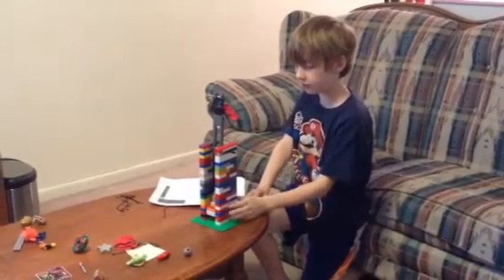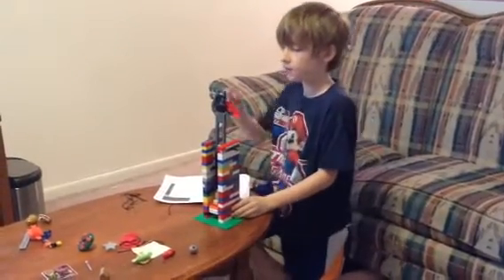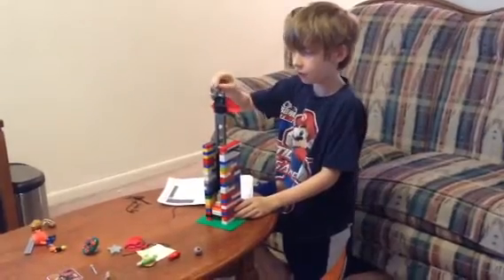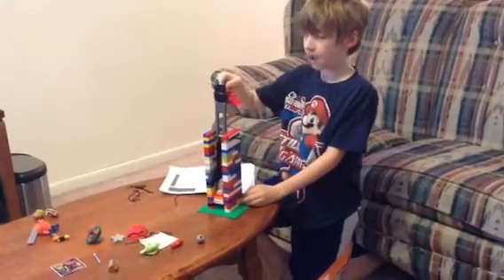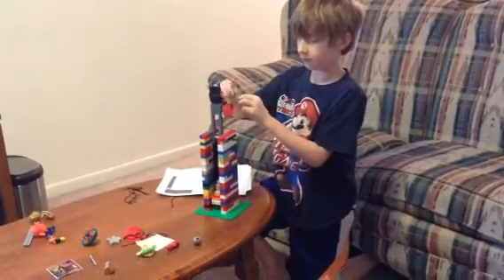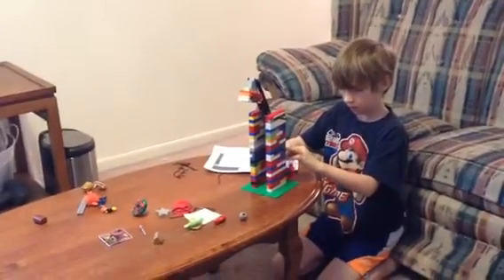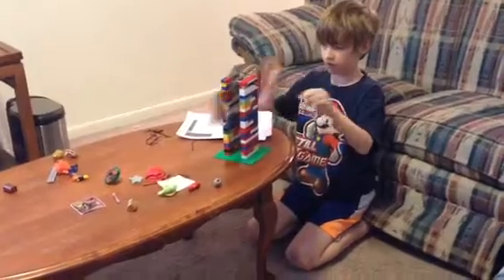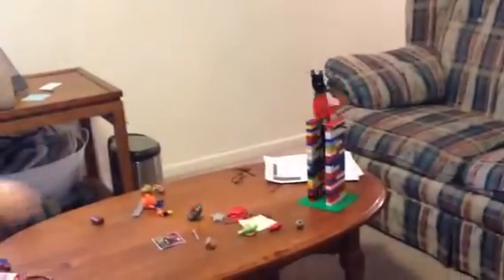Devin's revised trebuchet